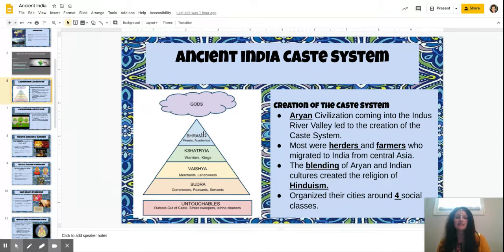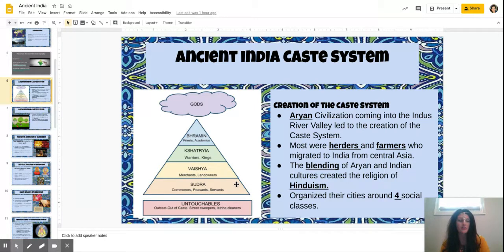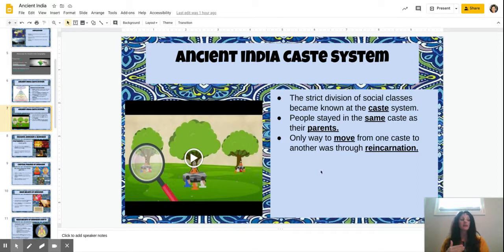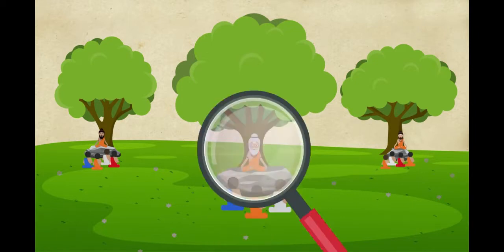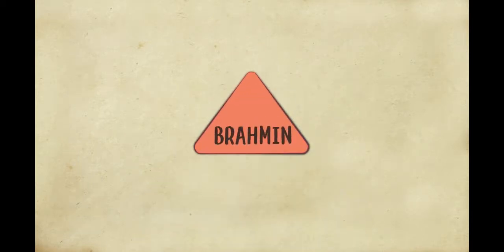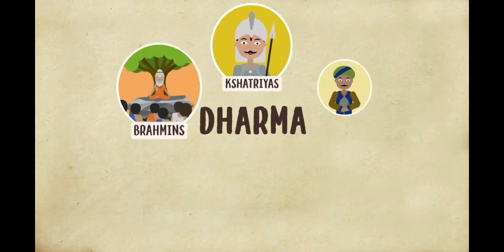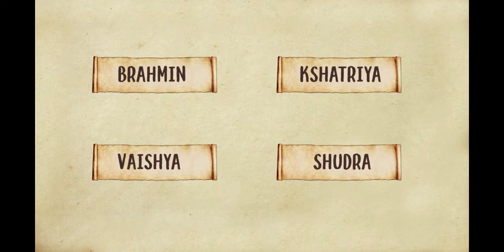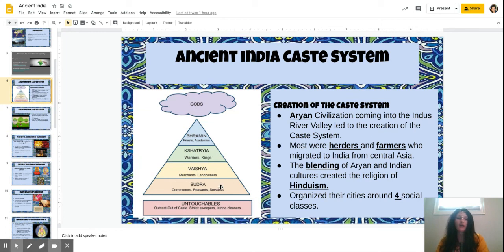SS Grade 7 WH.7.3.4 Ancient India Caste System